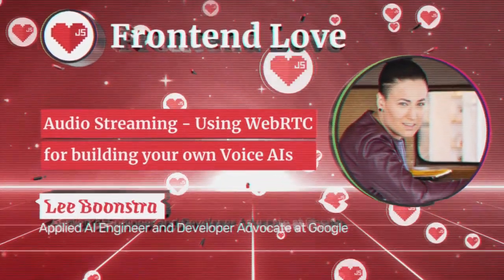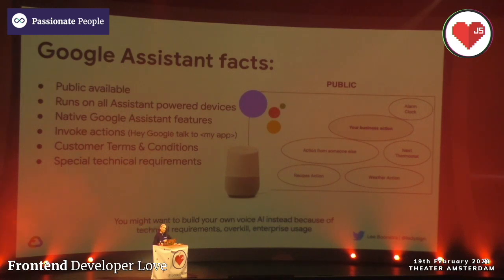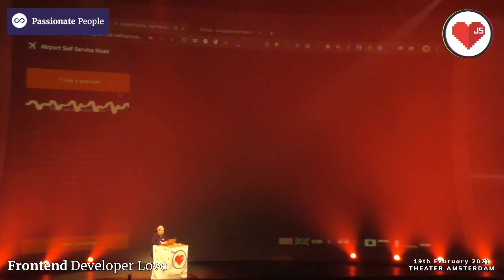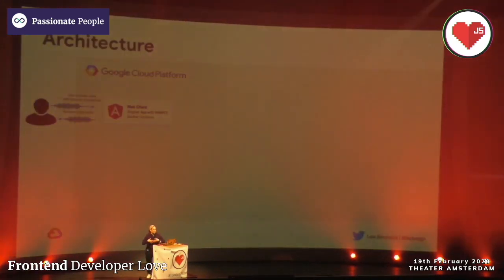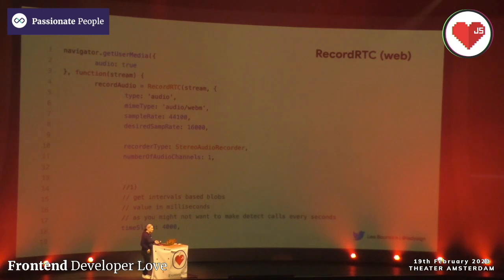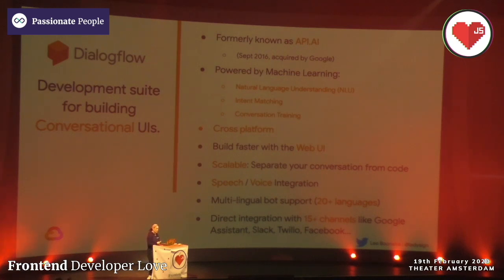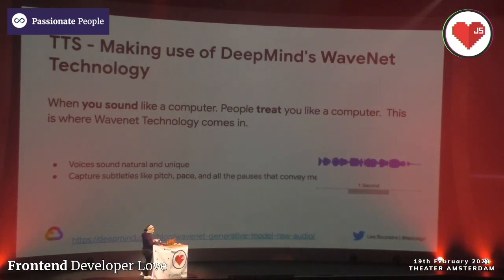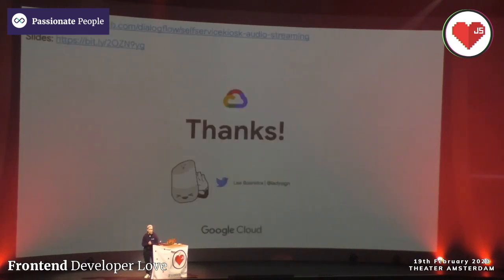Lee Boonstra - Audio Streaming - Using WebRTC for building your own Voice AIs - Frontend Love 2020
Lee Boonstra - Audio Streaming - Using WebRTC for building your own Voice AIs

@Google developer advocate | O'Reilly author | Applied AI engineer | Chatbot expert | Public speaker

The Google Assistant is super popular. Businesses want their own voice AI. Unless you are a manufacturer for tv setup boxes or headphones, you probably don't need to use the Google Assistant, you can integrate a (voice supported) conversational AI within your own existing web/mobile app with the use of Dialogflow and Cloud Speech to Text (STT), Cloud Text to Speech (TTS).

However, implementing audio streaming within (web) applications can become difficult. It's not that the Google APIs are hard to use; those APIs are pretty straightforward. The problem is the combination of all required technology; A front app, WebRTC, microphone streams, audio encoding, sample rates, websockets, a back-end app, Google streaming APIs...

Lee Boonstra, developer advocate for Conversational AI, (and author of the ultimate audio streaming to Speech APIs - guide), will guide you how to implement your own conversational AI within your web application.

Frontend Love 19th Feb 2020
1132 Attendees
Flying in from 50+ Countries
16 Talks from JS Leaders

All part of the Largest Javascript Conference in the Netherlands

Want to join their quest to be the lead Software Development Consultancy on the planet? ;)